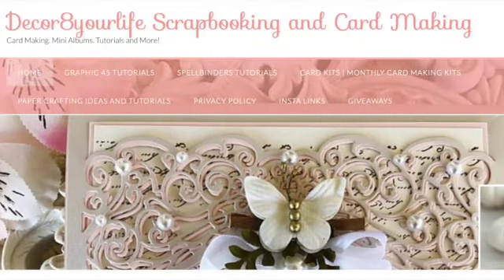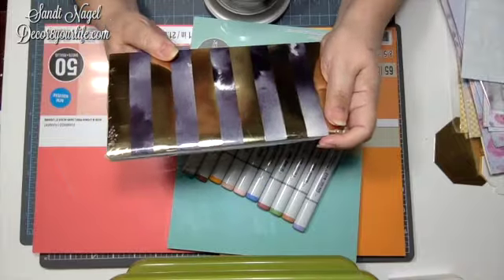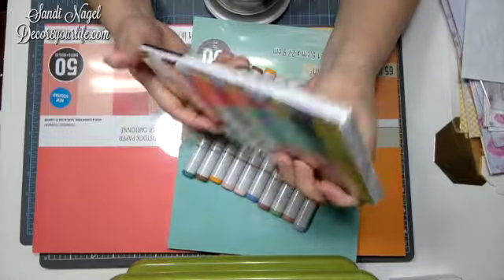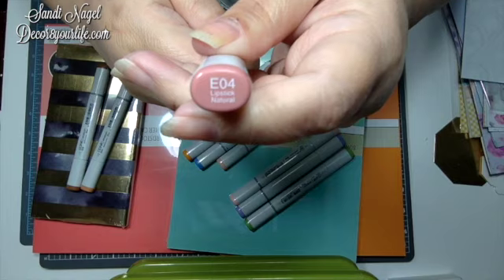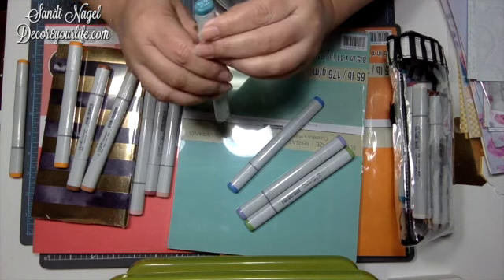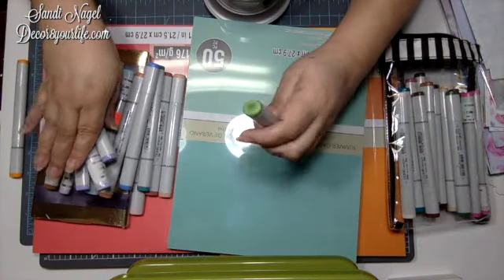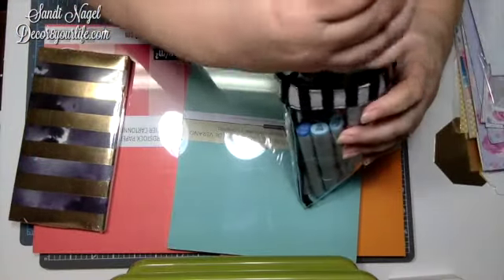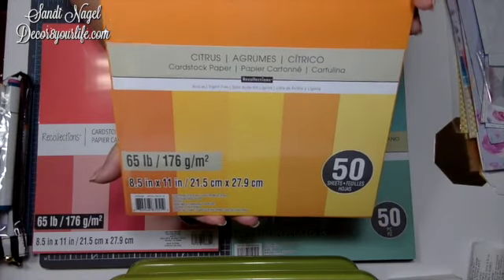Small Michael's Haul | COPIC Markers Have Arrived! | September 2020 | Art Supplies Haul | Sale Haul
Michael's Haul - Just sharing a small sale haul from Michaels, for September 2020, along with some COPIC markers that I ordered online. Enjoy Your Day!